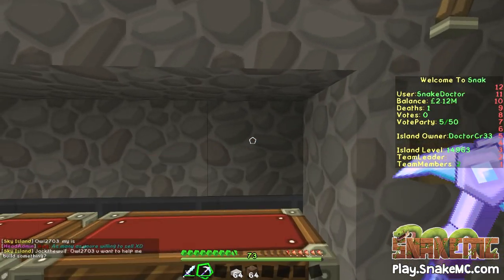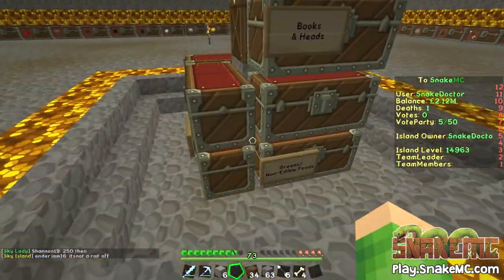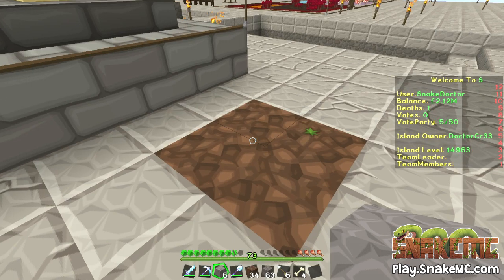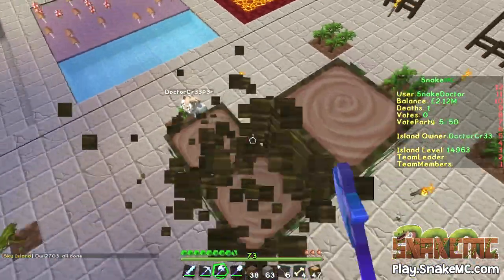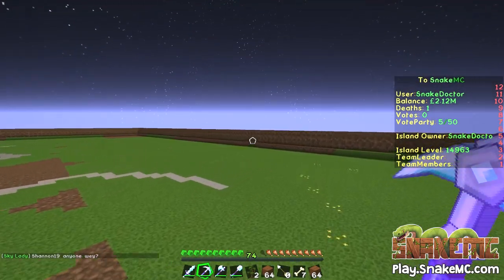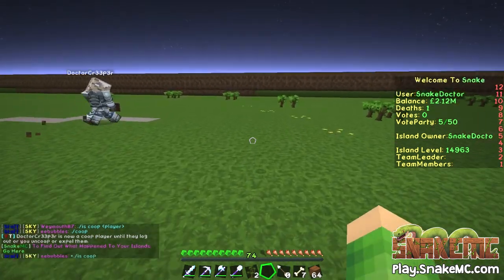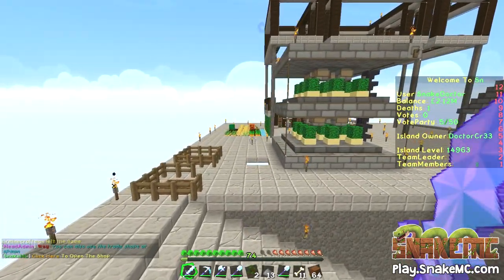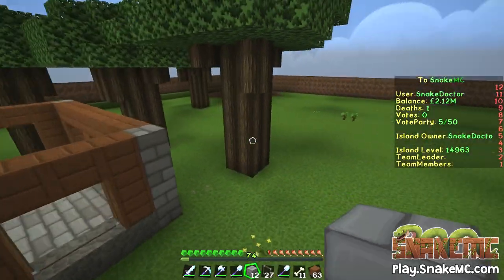Minecraft Sky Island [38] - HELPING DOCTORCR33P3R! - SnakeMC Lucky Sky Island Minecraft Letsplay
Minecraft Sky Island [38] - HELPING DOCTORCR33P3R! - SnakeMC Lucky Sky Island Minecraft Letsplay w/ SnakeDoctor
Today, SnakeDoctor takes you through his latest Minecraft Adventure in the sky on play.snakemc.com for your viewing enjoyment. Drop a like for more Minecraft Letsplays and comment to let him know you're enjoying the series! Check this out! Oh, and remember, building an island in the sky can be dangerous!

If you want to join the same network as me, click here to apply